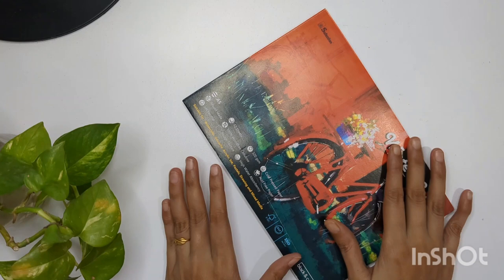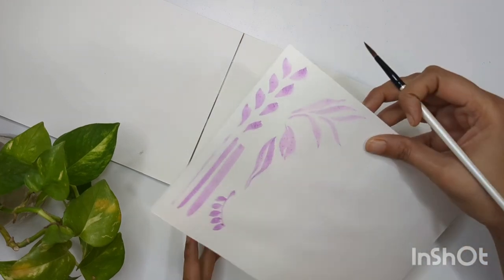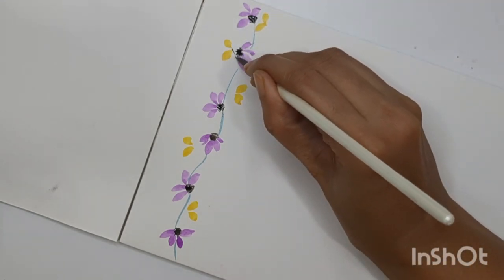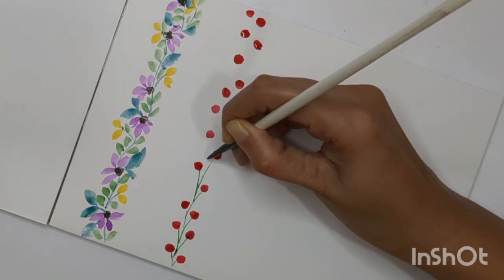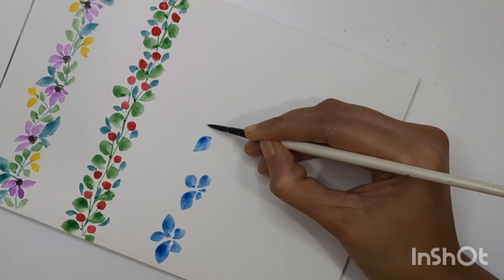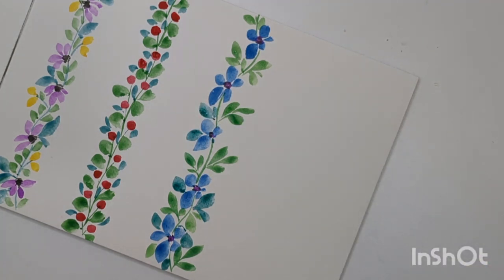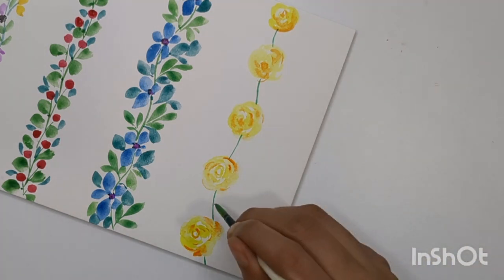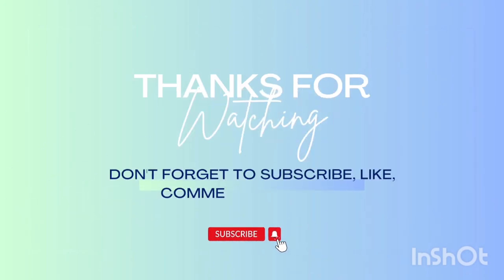How to paint floral borders | step by step tutorial | watercolor painting. Art therapy.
How to paint simple and easy floral borders with Watercolours in four different ways. Simple yet beautiful way to paint these borders, easy for beginners as well. you can utilize these for creating cards and in background patterns as well. I do these kind of painting to make my mind feel good and  to be in peace.

With the help of this tutorial you can paint different other borders as well, just get an idea and create your own border and share with me please if you do so.

Please see my floral borders playlist to check other videos related to borders.

👉 colours used:
Deep Green and Sap Green
Lemon yellow
Rose madder lake
orange
Blue
Purple

👉I am using watercolour sheet,300 G/m 140 lb. Use good good quality of watercolor sheet specially if you are using wet on wet technique.